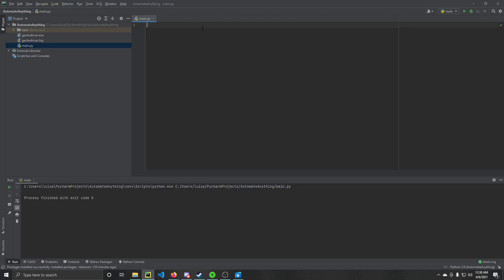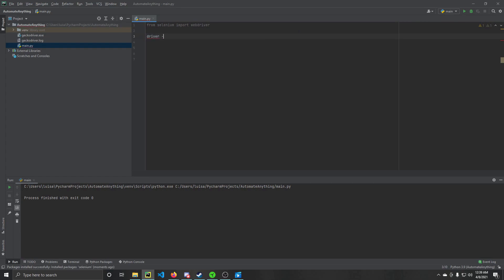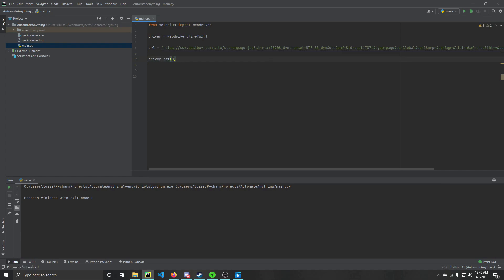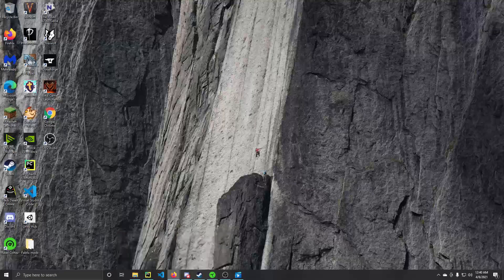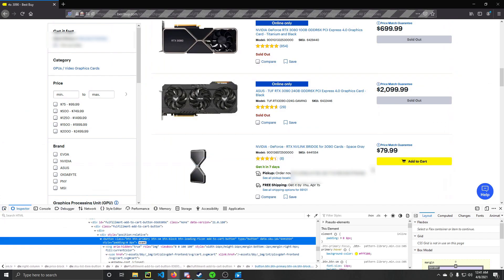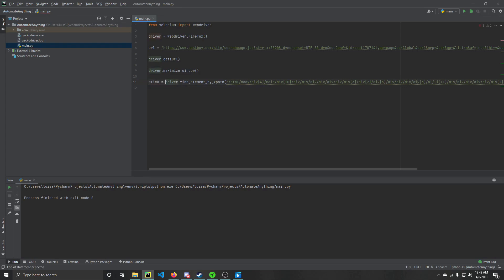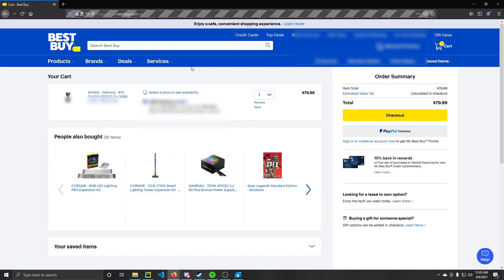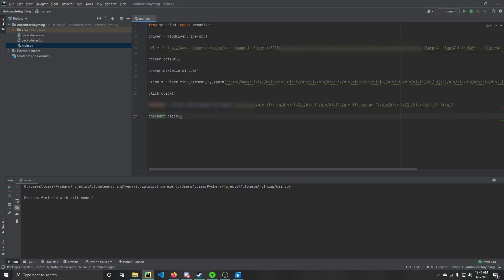OUTDATED * Building a Simple Checkout Bot in 5 minutes with Python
I am not responsible for what you guys do with this information. Do note that you should always check the website's ToS before attempting anything like this.